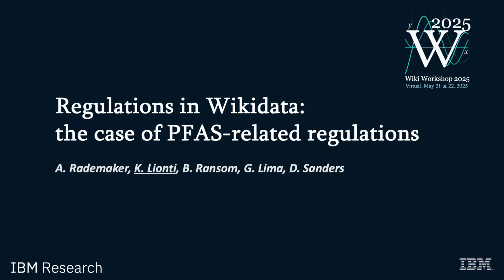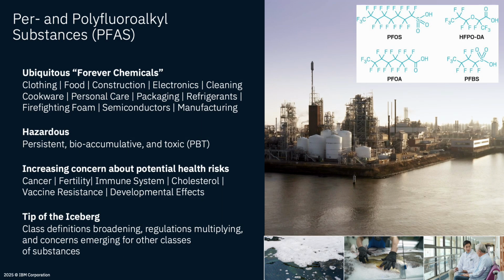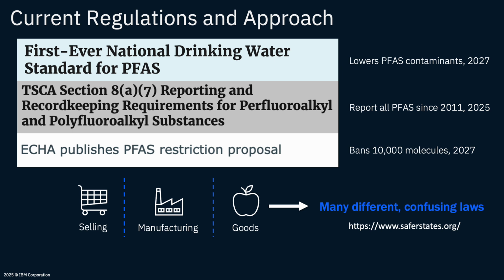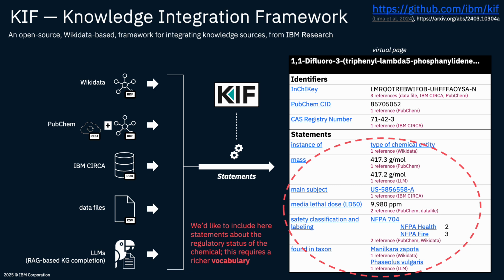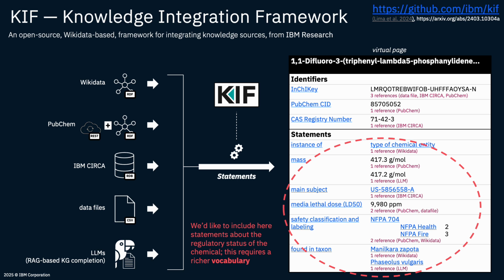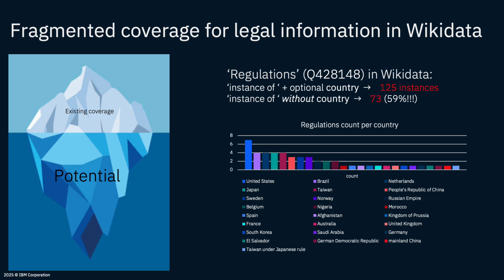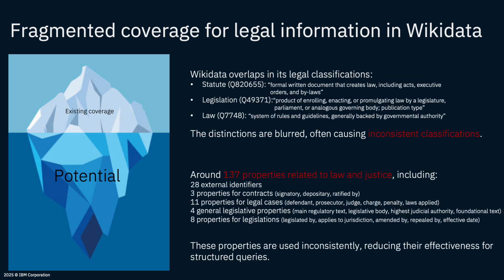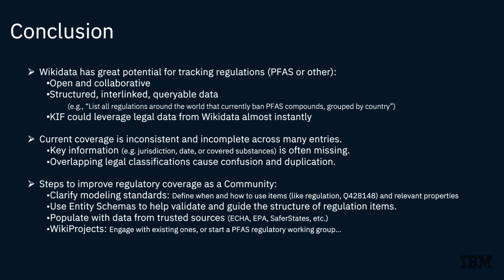Regulations in Wikidata: The case of PFAS related regulations